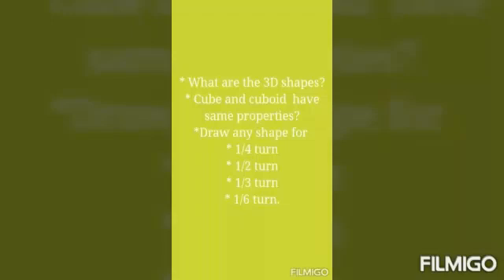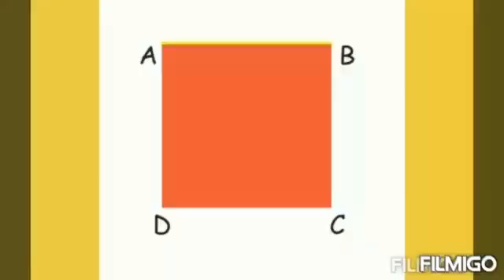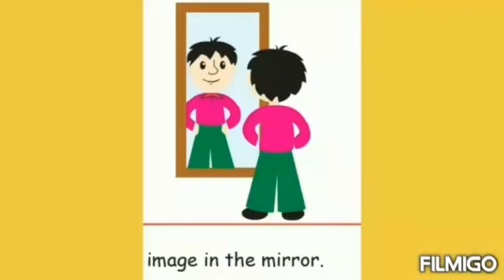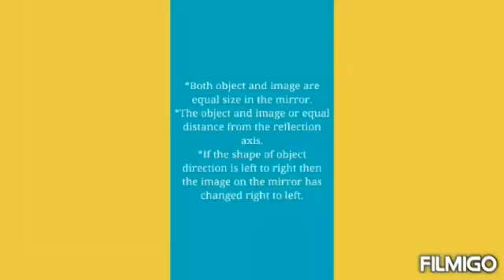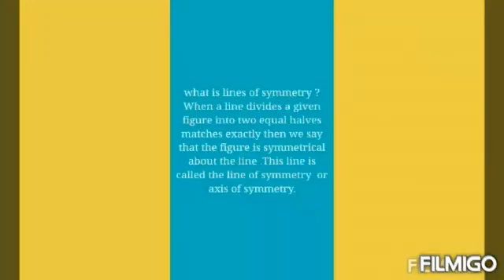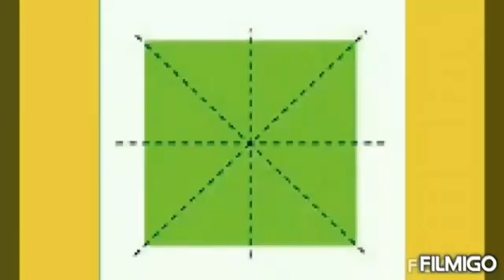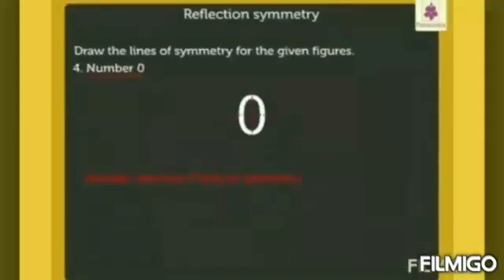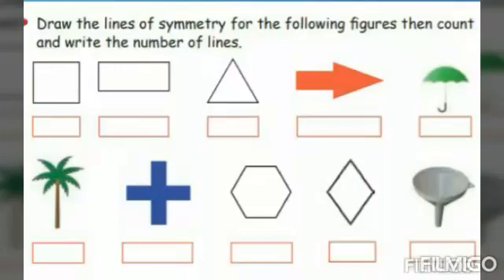IDEAL & ADHARSH GRADE 5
Class : 5
Sub : Maths
Topic : Reflection symmetry
Session : 3